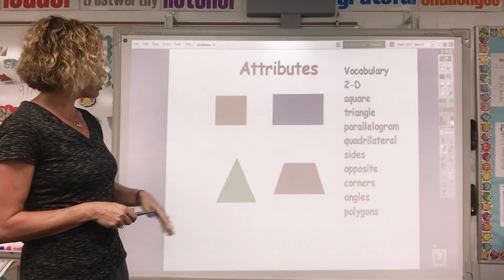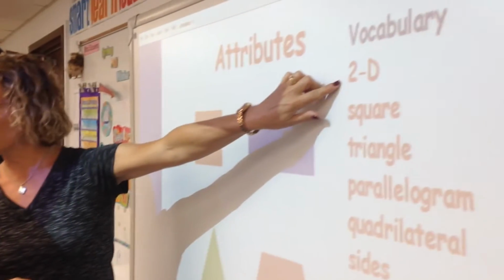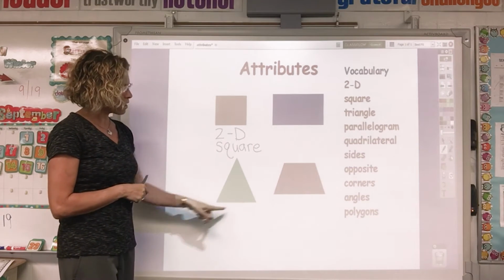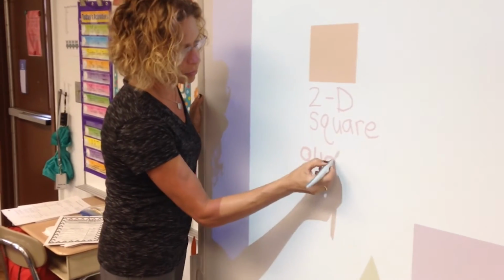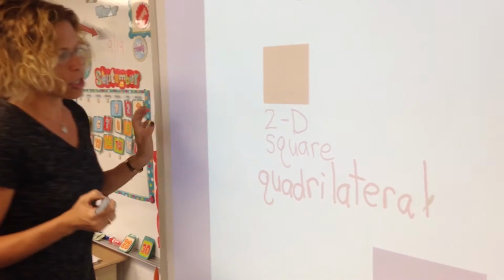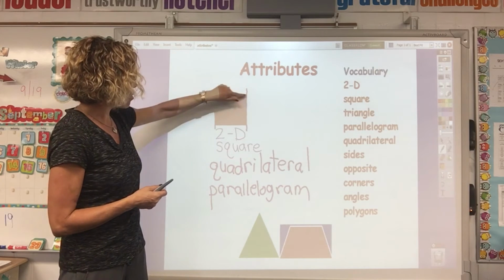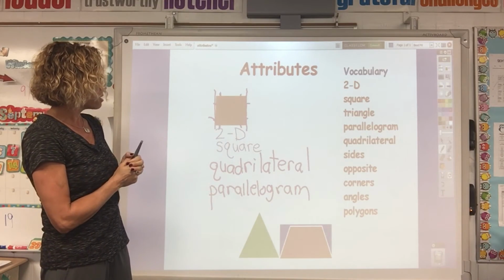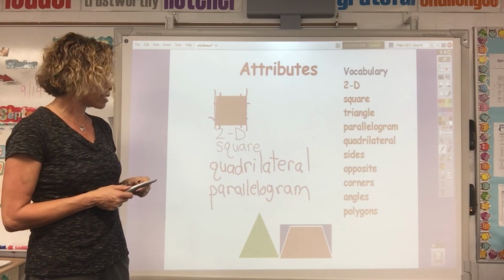Mrs. Squiers / Attributes of A Square